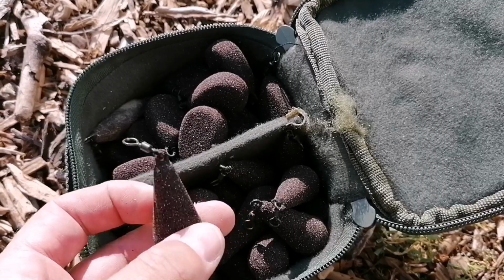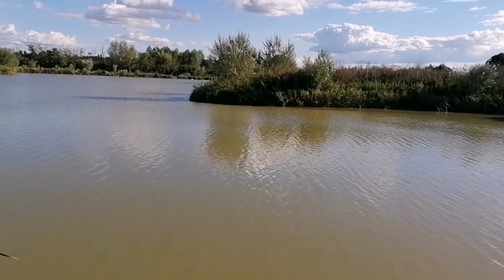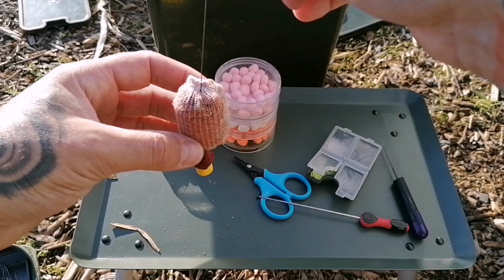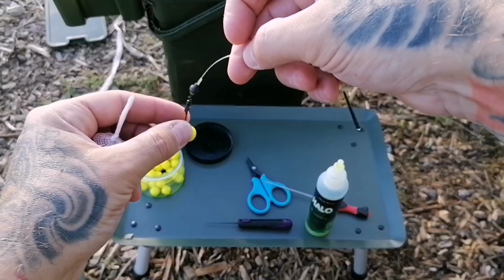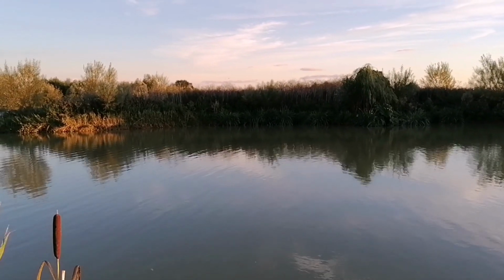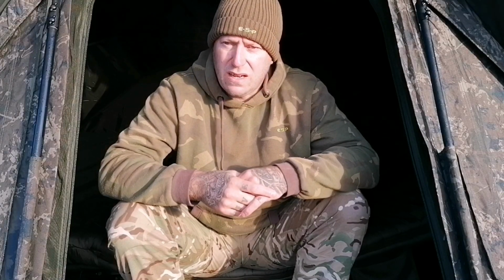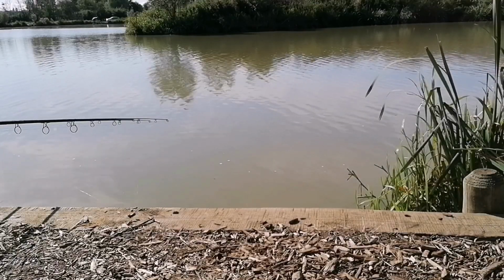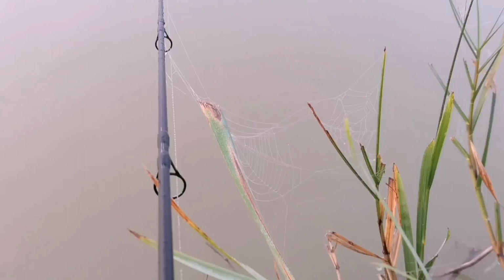48hrs on @cokingfarm Clover lake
Welcome to my latest Carp Fishing video! In this upload, I visited local day ticket carp fishing water coking farms clover lake just outside of Gillingham Dorset .

Hello and welcome to my you tube channel.

Join me as I share my carping experiences and time on the bank.
I'll share with you my fishing tips, tricks, rigs, bait, hopefully catches and much much more.

Follow the links below to the sponsors who help me make this all possible.

https:// baitguru.co.uk

✅ Massive thank you to everyone watching the videos and for everybody that supports me here!

Don't forget if you are BRAND NEW here then make sure you...

👍🏻 Leave a LIKE on the videos
💬 Get your COMMENTS below

Tight lines and be lucky!